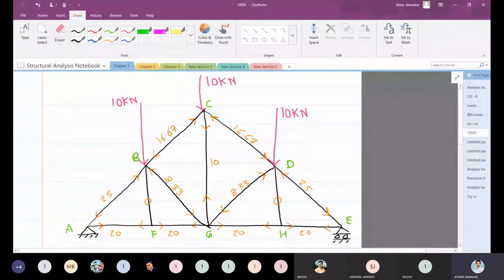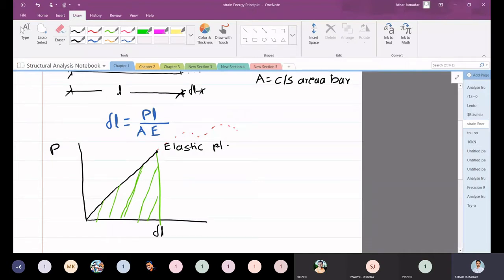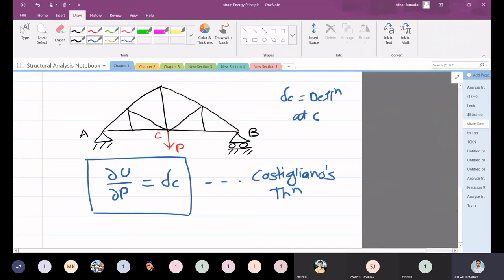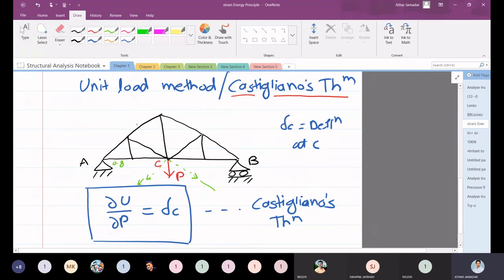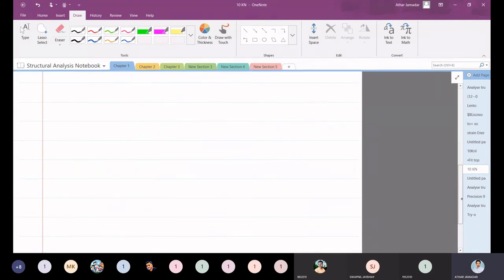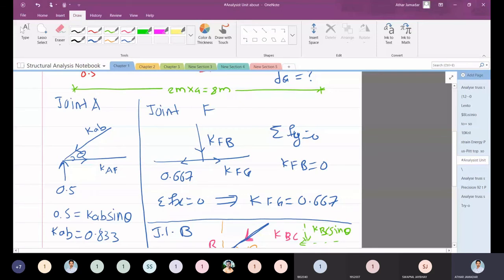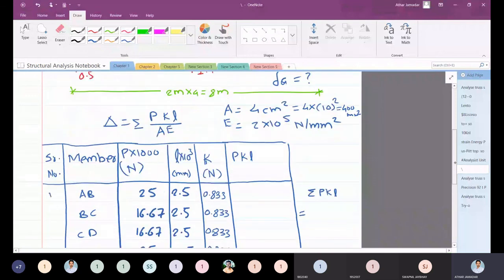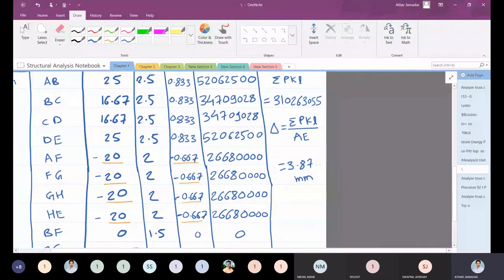Deflection of Truss: Lecture 2 (Strain Energy Principle and Unit Load Method)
In this video application of strain energy principle to truss is explained. In addition to this analysis of truss for deflection using unit load method (Castiglianos' Theorem is also mentioned). Analysis of truss for deflection is elaborated with the help of numerical example.